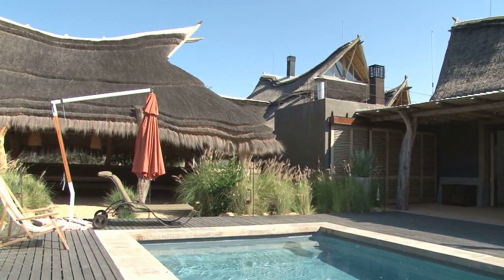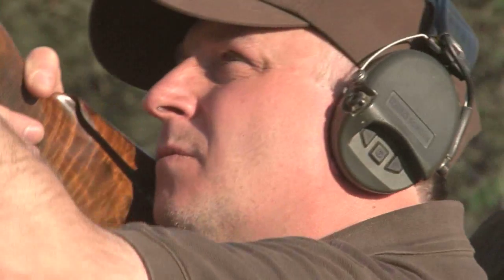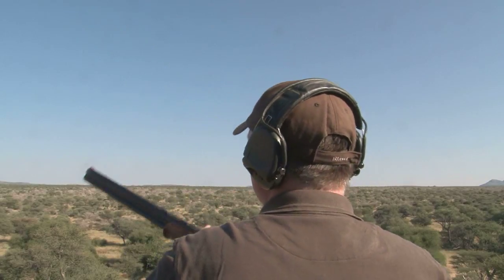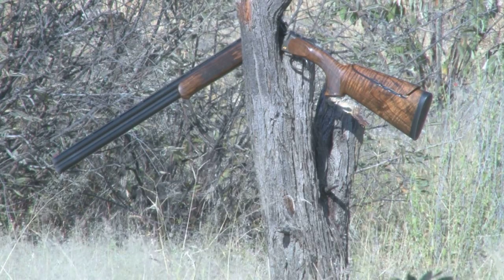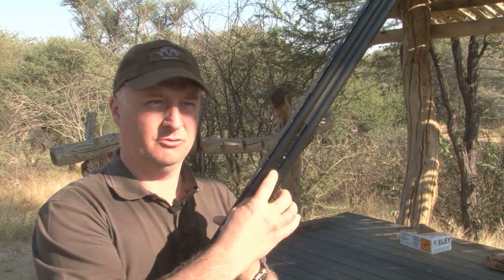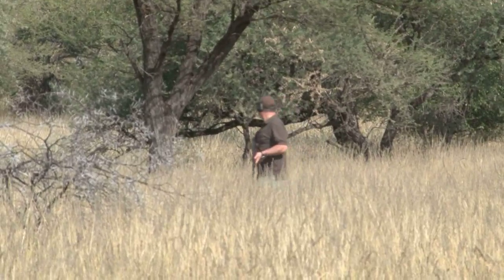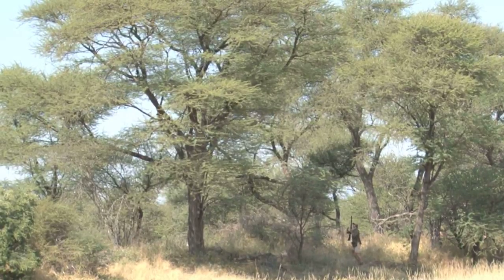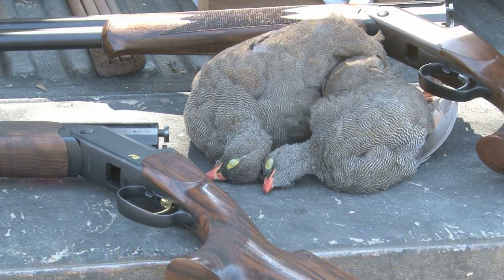African clays and walked-up francolin shoot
We are enjoying a Sporting layout at Blaser Safaris lodge in Namibia. Using the Blaser F3 shotgun we get our eye in before heading out for some walked up high speed francolin.